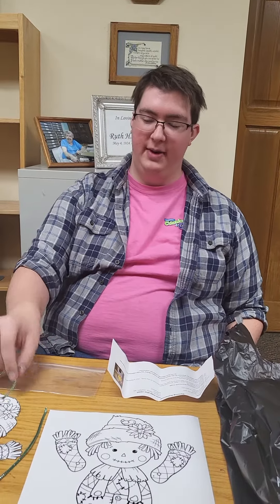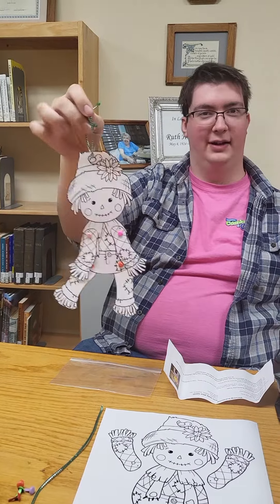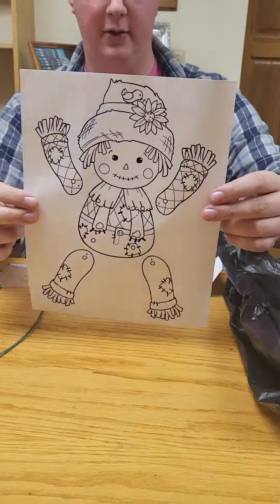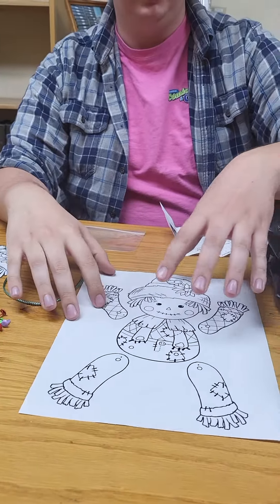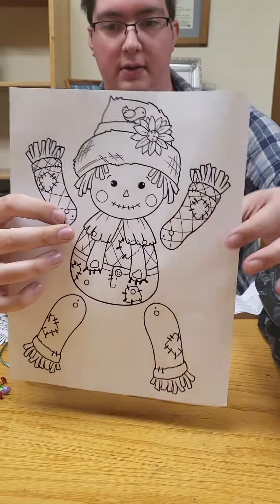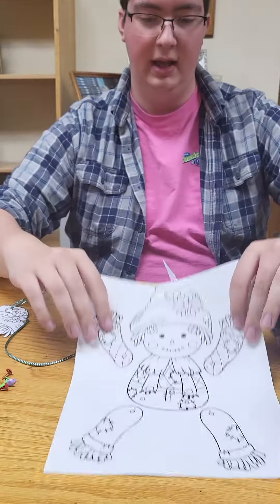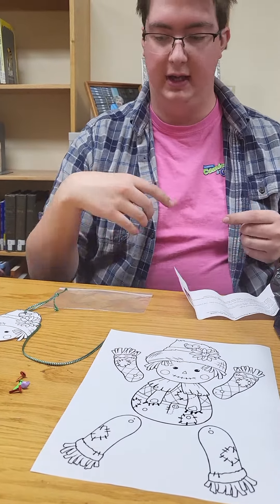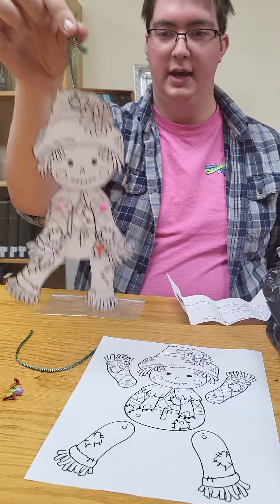November Craft Kit- Dancing Skeleton